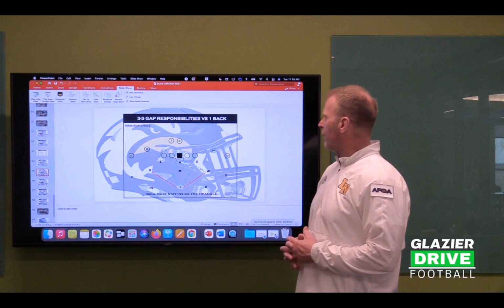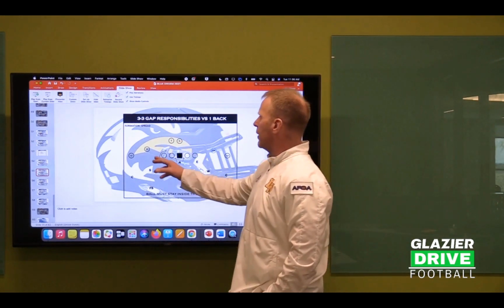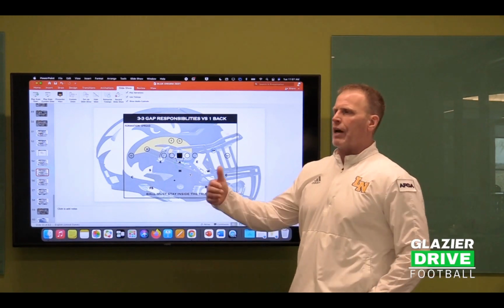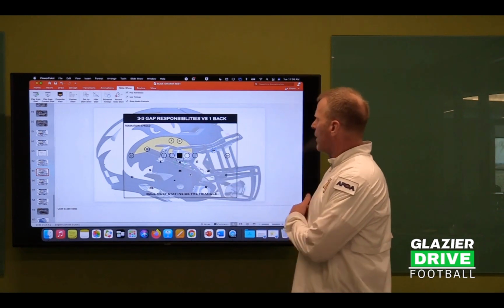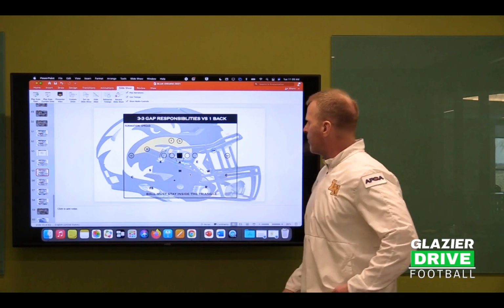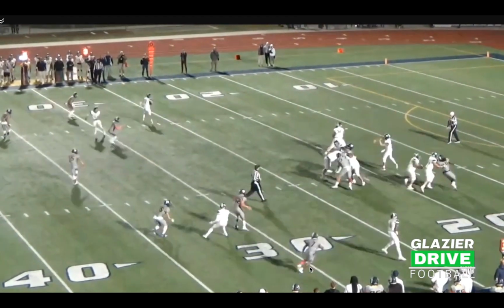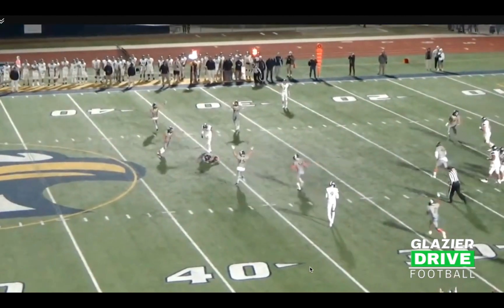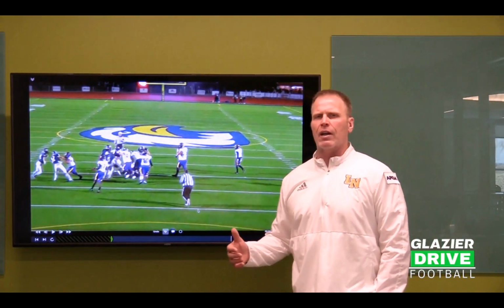3 3 Havoc Vid 12 Adjustments Spread Jones 2023